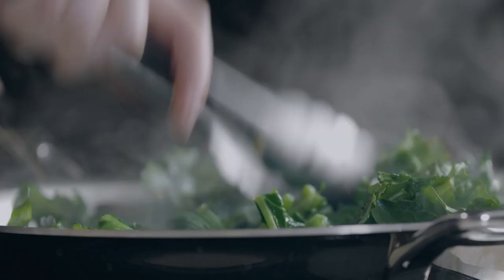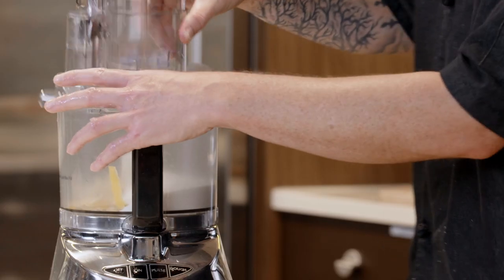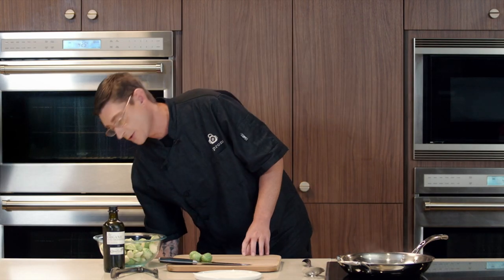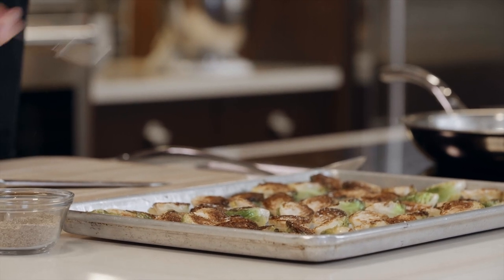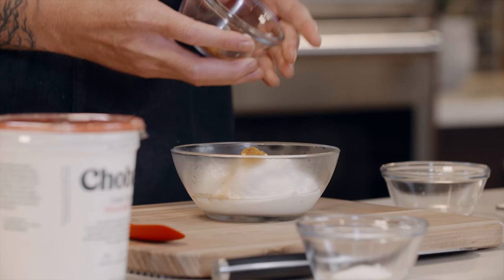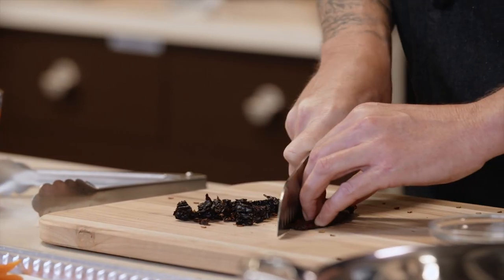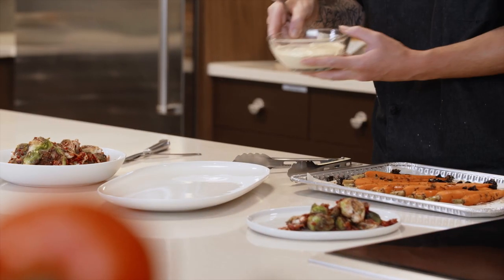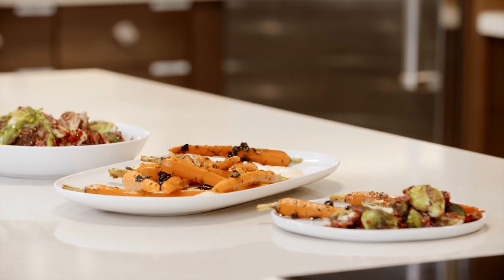Unique Twists for Brussels Sprouts and Carrots – Aprons® Cooking School Online.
Tired of the same old side dishes? Our Publix Aprons chef is showing off two sides that will wow your guests around the holiday dinner table: Brussels Sprouts with Cranberry Mostarda and Roasted Carrots with Cumin, Honey & Chiles.

Brussels Sprouts Shopping List:
Lemon
Sugar
Fresh cranberries
Pitted prunes
Madeira dessert wine
Alessi Kosher Salt
Mustard powder
Yellow mustard seeds
Red wine vinegar
Thick-cut bacon
Carapelli Extra Virgin Organic Olive Oil
Brussels sprouts
Pepper

Roasted Carrots Shopping List:
Chobani Whole Milk Plain Greek Yogurt
Curry powder
Ground turmeric
Alessi Kosher Salt
Carrots
Malt vinegar
Badia Ancho Chili
Garlic
Honey
Whole cumin seeds
Reynolds Parchment paper